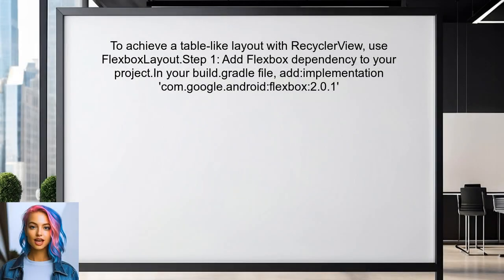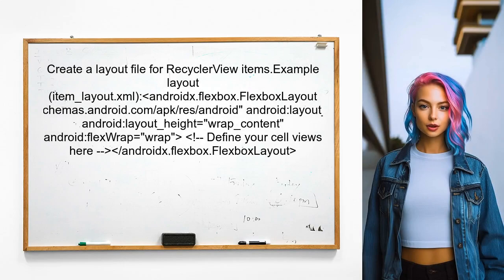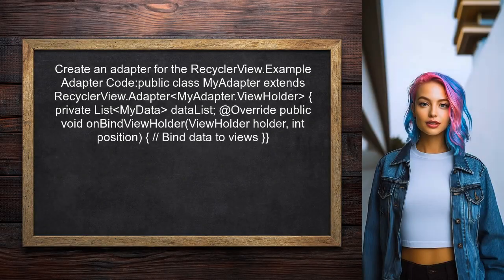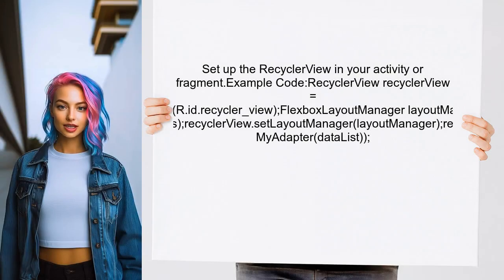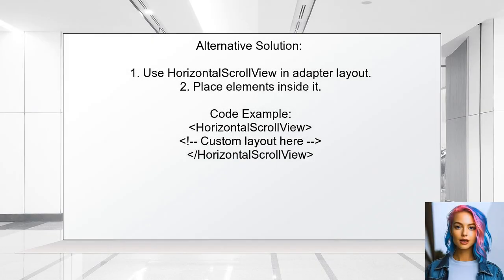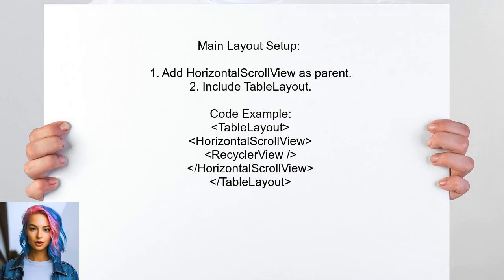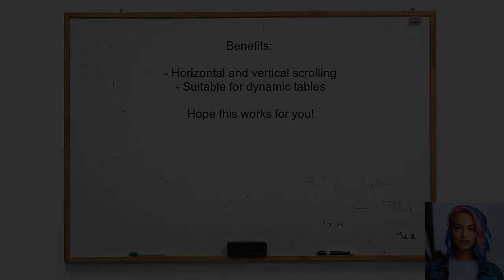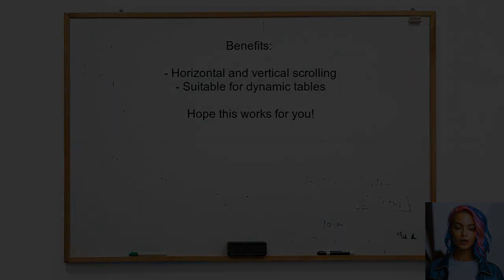How to Use TableLayout with RecyclerView in Android: A Complete Guide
In this video, we dive into the powerful combination of TableLayout and RecyclerView in Android development. Whether you're building a dynamic user interface or displaying complex data in a structured format, mastering these components is essential. Join us as we explore step-by-step how to effectively implement TableLayout within a RecyclerView, ensuring your app not only looks great but also functions seamlessly.

Today's Topic: How to Use TableLayout with RecyclerView in Android: A Complete Guide

Related to